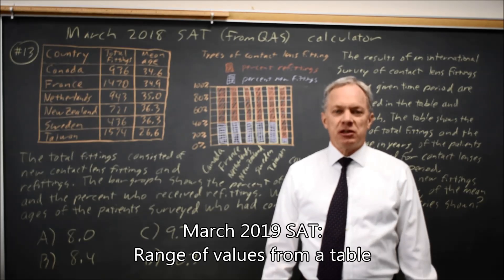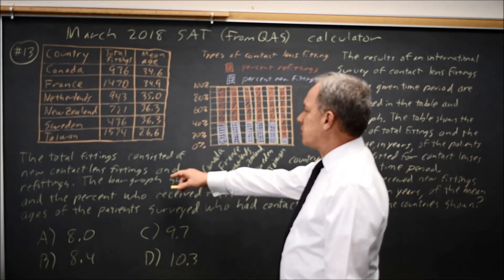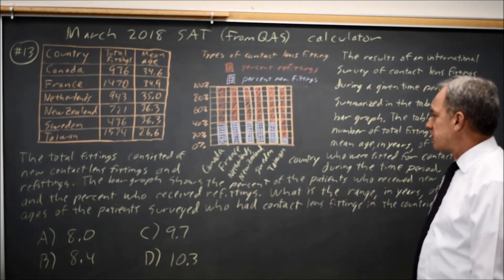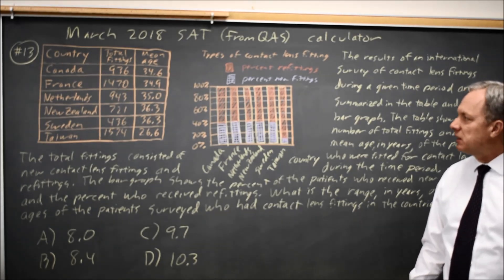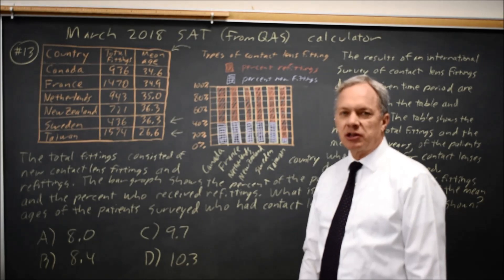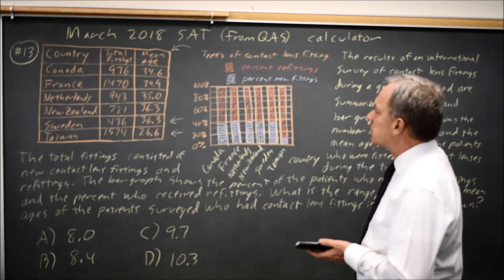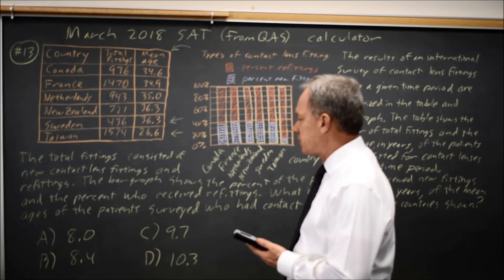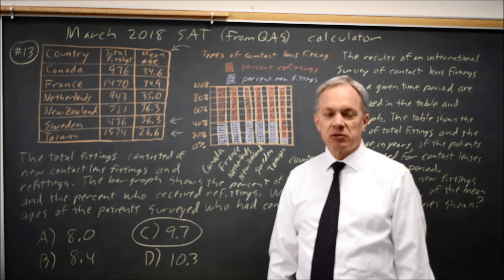SAT March 2019: range from a table of data - question #4-13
The results of an international survey of contact lens fittings during a given time period are summarized in the table and bar graph above. The table shows the number of total fittings and the mean age, in years, of the patients who were fitted for contact lenses during the time period. The total fittings consisted of new contact lens fittings and refittings. The bar graph shows the percent of the patients who received new fittings and the percent who received refittings.
What is the range, in years, of the mean ages of the patients surveyed who had contact lens fittings in the countries shown?
A. 8.0
B. 8.4
C. 9.7
D. 10.3